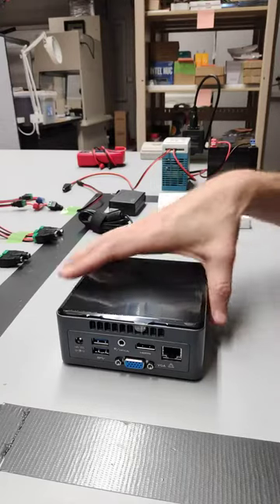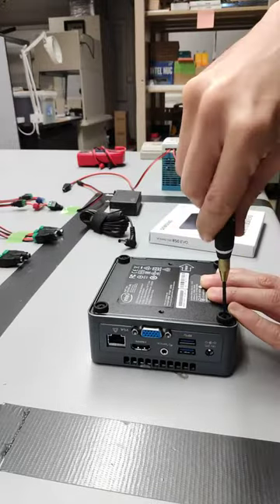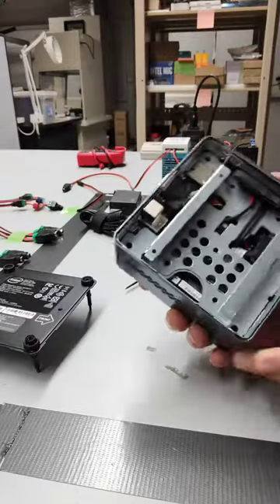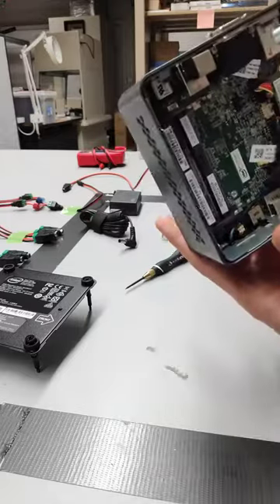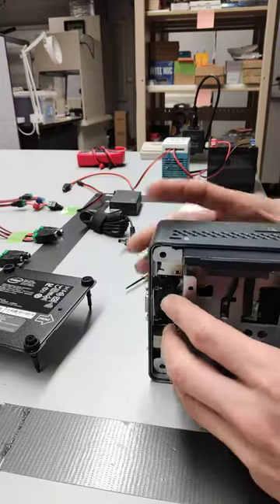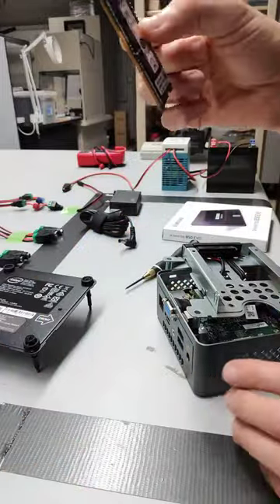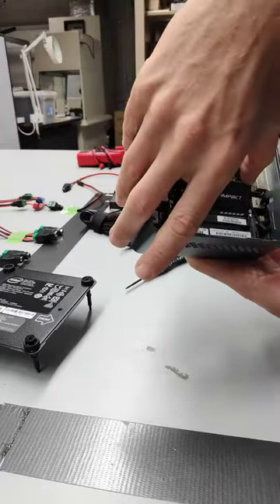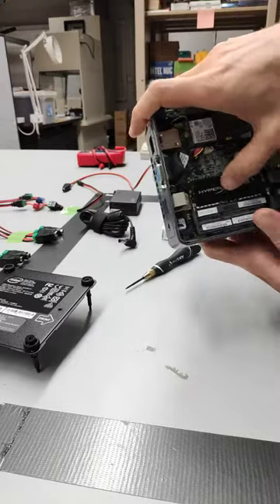NUC - RAM Install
Installing the RAM for the NUC.